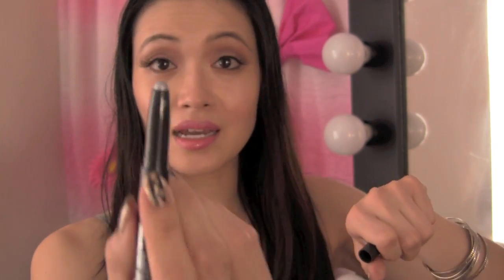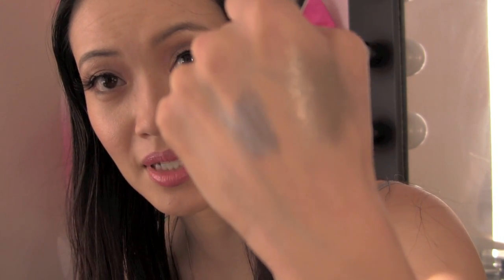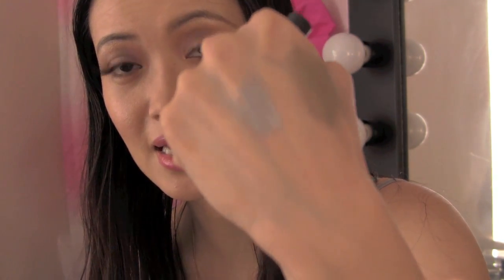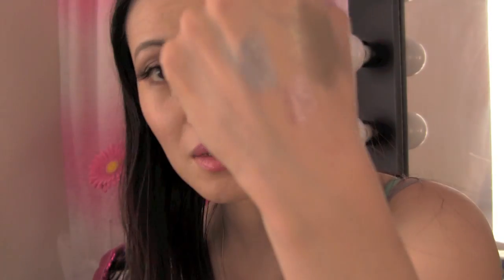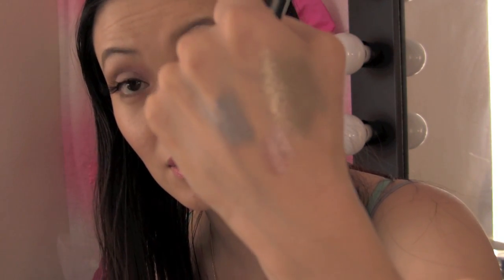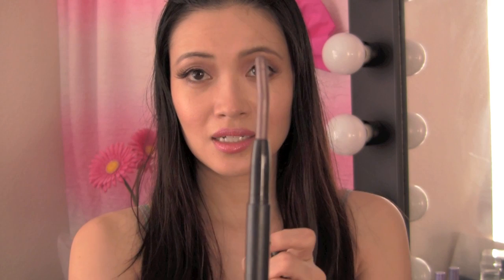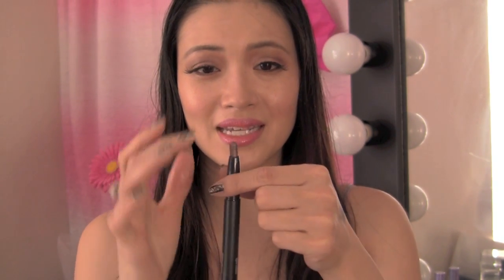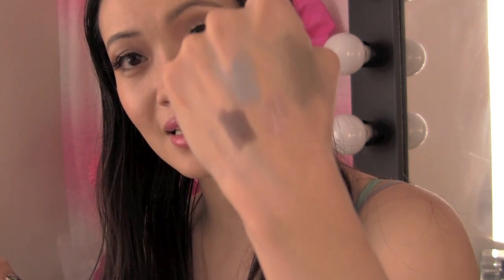MAC ME OVER Review and Swatches - Shadesticks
Do you like MAC Shadesticks? What do you think of them? Tell me below!

xx
Elessa

Provided by brand for review consideration